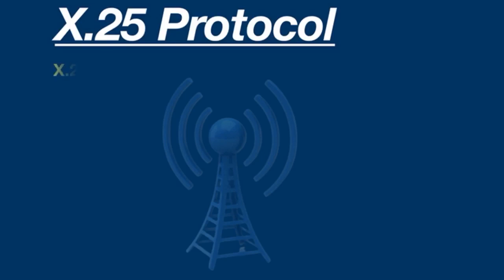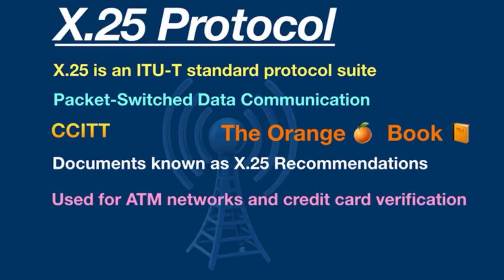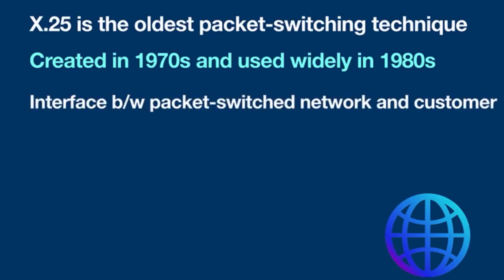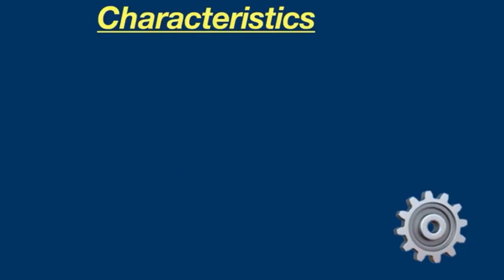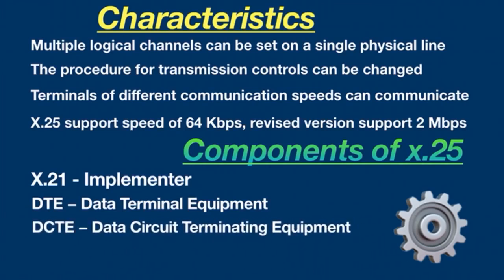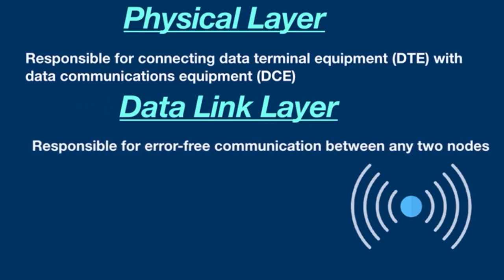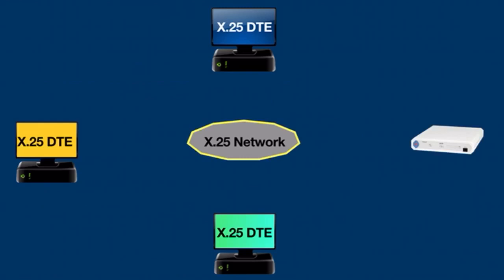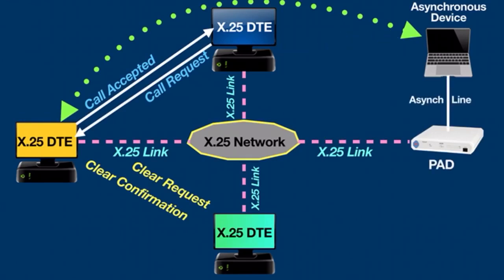X.25 Protocol - Explained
This video is about x.25 Protocol. Here you will learn the characteristics and components of x.25 Protocol.

You will find out which three layers of OSI model x.25 Protocol encompasses and finally you will be able to know how x.25 Protocol works.

Old videos